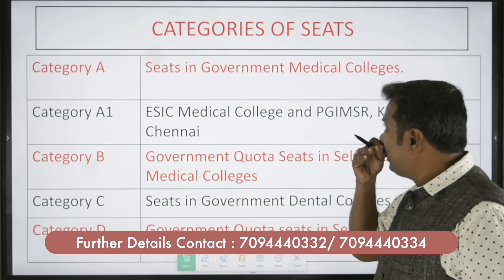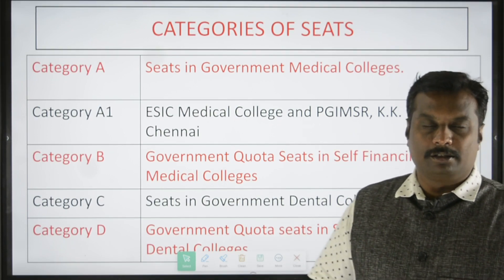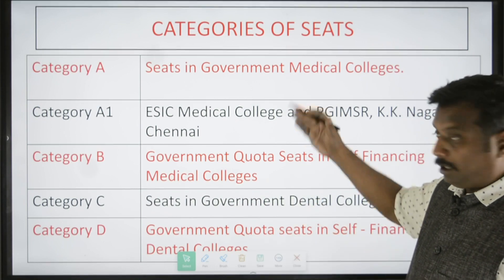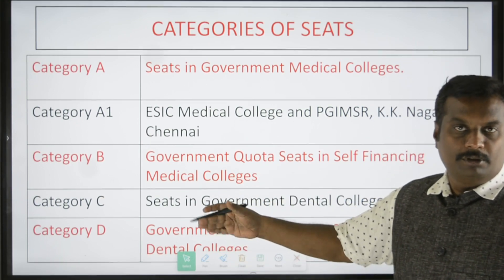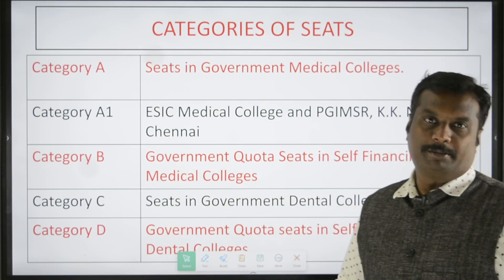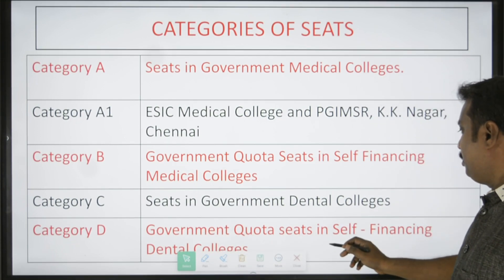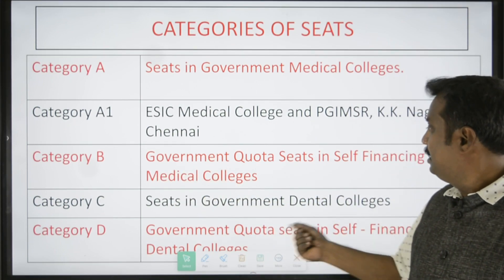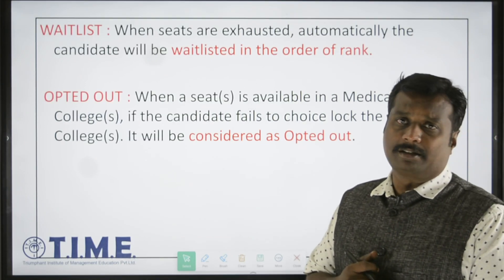Neet 2022 counselling categories of seats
Categories of Seats | TN Medical Selection 2022

Govt. Mohan kumaramangalam medical college
K. A. P. Viswanatha gov. Medical college
Thoothukudi medical college
Gov. Kanyakumari medical college
Govt. Vellor medical college
Govt. Theni medical college
Govt. Dharmapuri medical college
Govt. Villupuram medical college
Govt. Thiruvarur medical college
Govt. Sivagangai medical college
Thiruvannamalai medical college
Govt. Omandurar medical college
Govt. Medical college & ESIC hospital coimbatore
Govt. Pudukottai medical college,
Govt. Karur medical college
Govt. Erode medical college perundurai
Gov. Cuddalore medical college
Govt. Ariyalur medical college hospital
Govt. Dindigul medical college hospital
Govt. Kallakuruchi medical college hospital
Govt. Nagapattinam medical college hospital
Govt. Namakkal medical college hospital
Govt. The nilgiris medical college hospital
Govt. Ramanathapuram medical college
Govt. Thiruvallur medical college hospital
Govt. Tiruppur medical college hospital
Govt. Medical college hospital